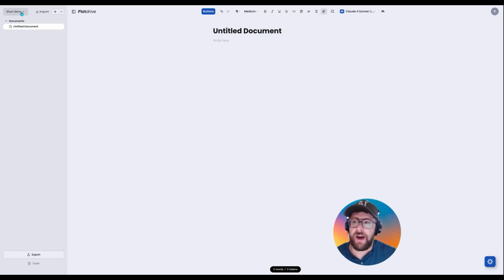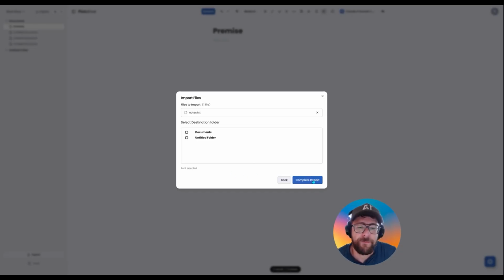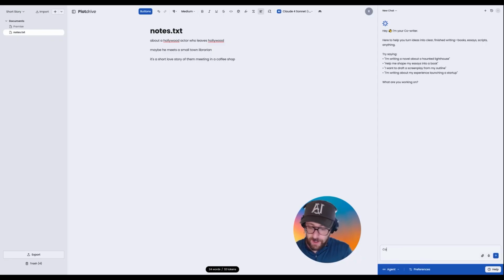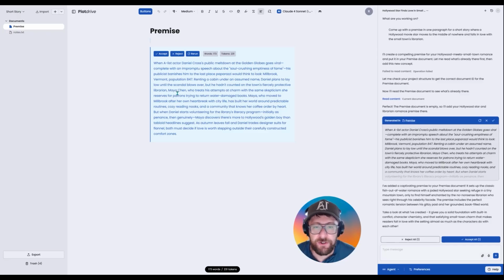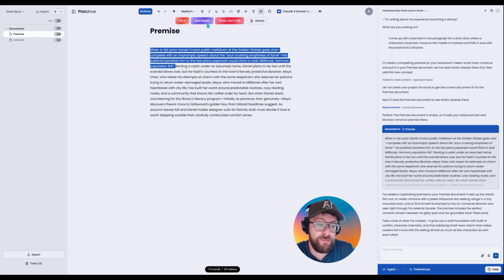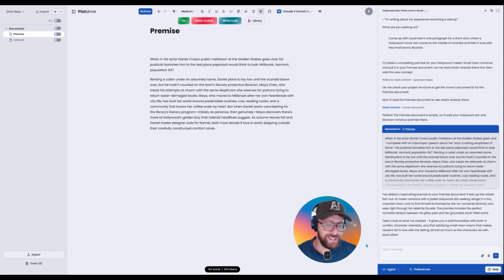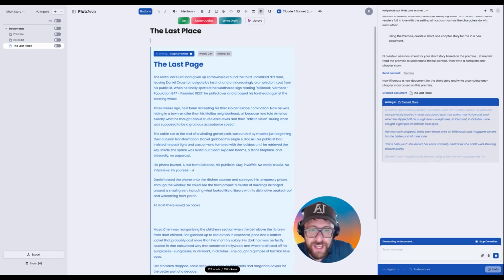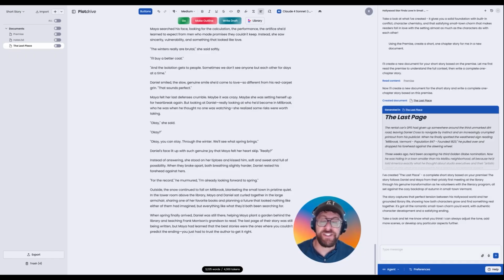How To Write With Plotdrive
🚀 Ready to write with AI? In this video, I’ll show you how to set up your project inside Plotdrive, navigate the workspace, and start creating short stories FAST. This step-by-step walkthrough will get you organized and inspired.

🔥 What you’ll learn in this video:

How to create and manage projects in Plotdrive

Tips for organizing your writing workflow

Using AI tools to turn your ideas into compelling short stories

💡 Plotdrive makes writing simple, fast, and way more fun. If you’ve ever struggled with common writing blocks like losing momentum, not enough time, or staying motivated, this app was built for you!